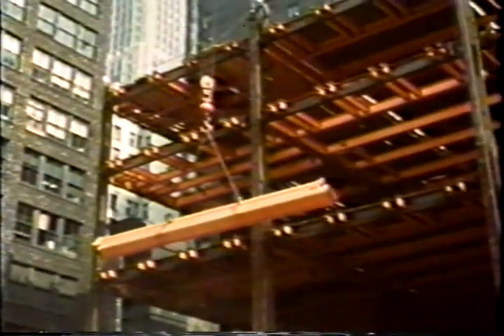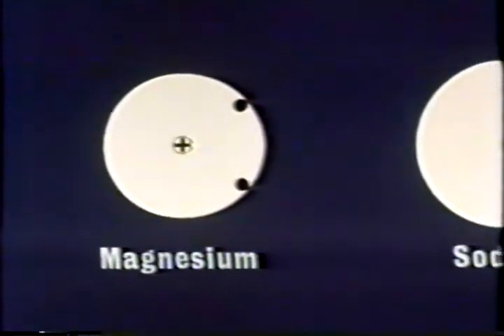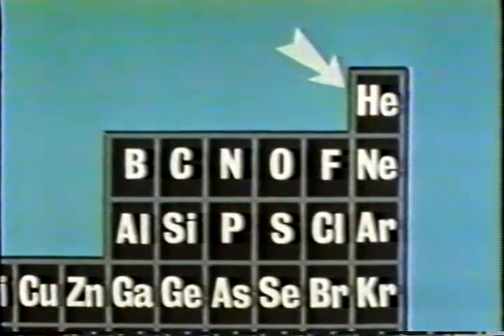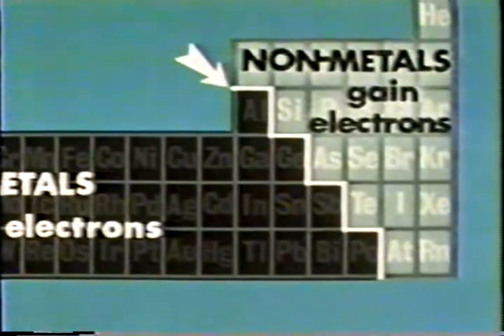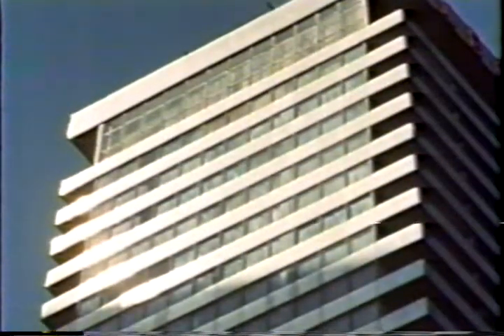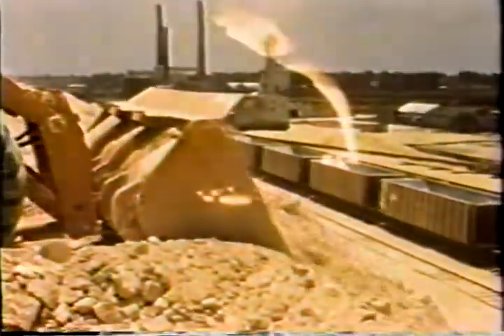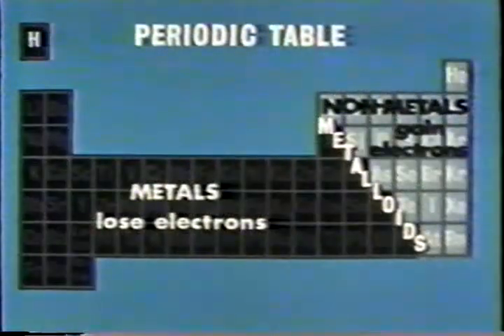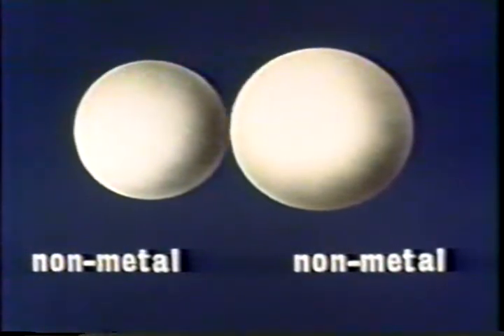Metales y Metaloides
Las características de los metales y los no metales, Los metales son maleables, opacos, forman bases, conducen el calor y la electricidad, y los no metales no tienen nada de lo anterior.
TEMA: Química
Num. Catálogo Videoteca Audiovisual CCH Azcapotzalco (120, 631, 928)